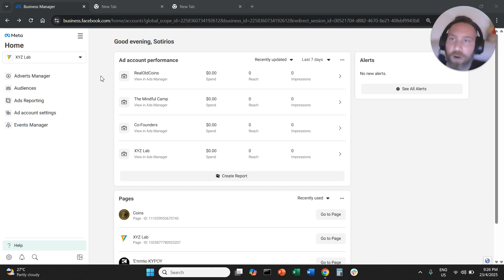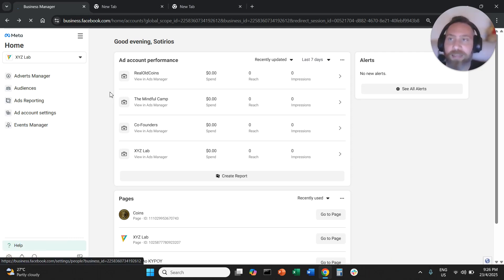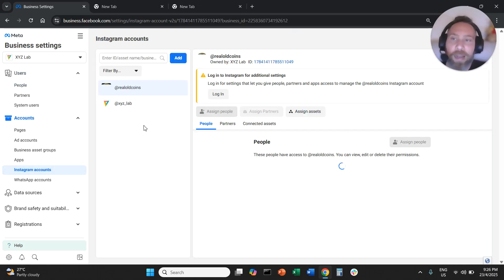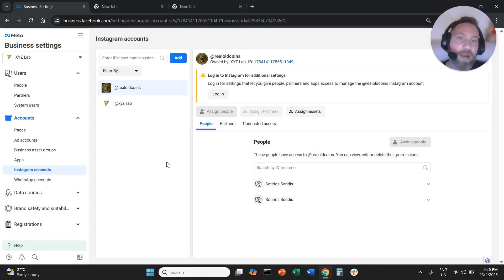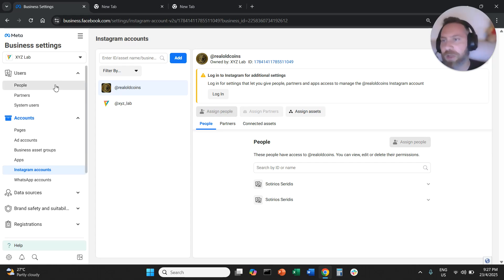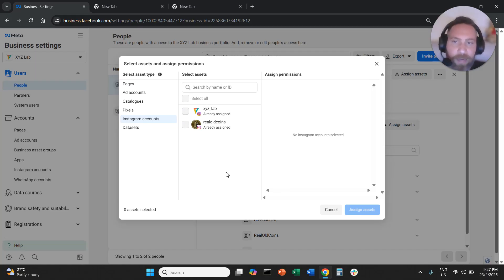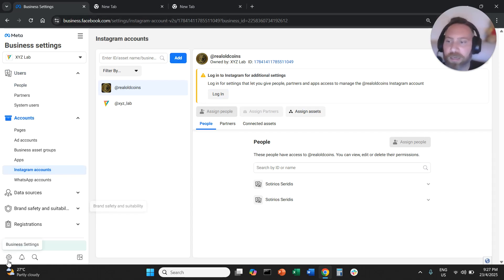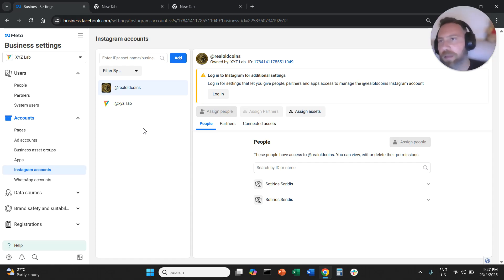How to Connect Instagram Account to Meta Business Manager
1) Login to your Meta Business Manager
2) Navigate to Business Settings (bottom-left)
3) Open the Accounts drop-down menu
4) Select Instagram accounts
5) Click on the Add button
6) Login to your Instagram account

and follow the steps above.

Tip:  After you connect your Instagram account to Meta Business Manager, navigate to the People tab and assign it to your team members